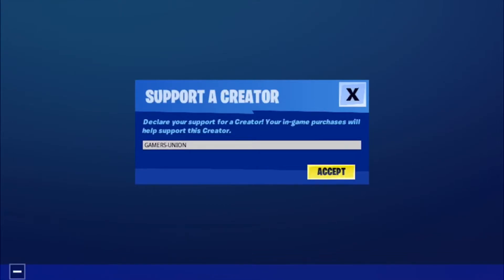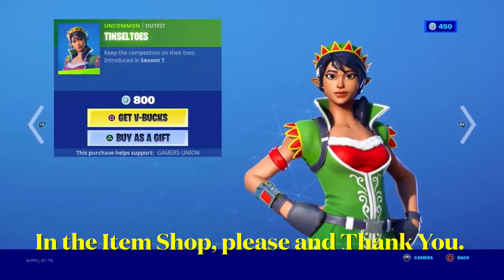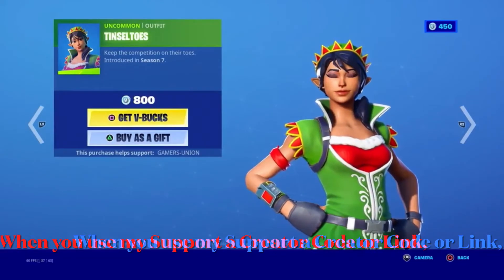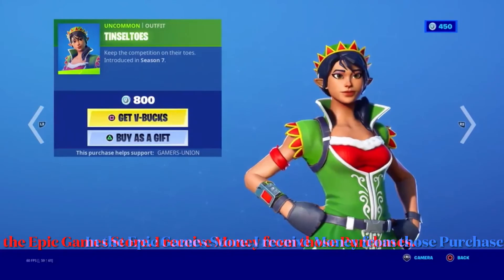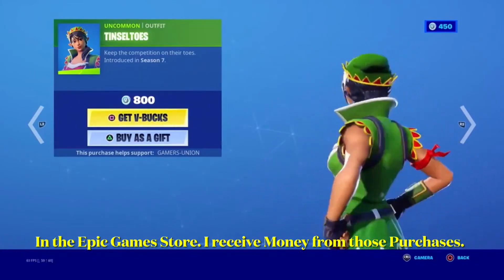Tinseltoes Skin Showcase.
Hey Guys Gamers Union Back Here with another Video, and todays Video is going to be on, Tinseltoes Skin Showcase. Let’s get 20 👍 for this Video, Don’t forget to leave a 👍 Like on the Video, Subscribe if you are new to the Channel, Turn on the Bell for Daily Fortnite Videos, Share it with all your Friends.